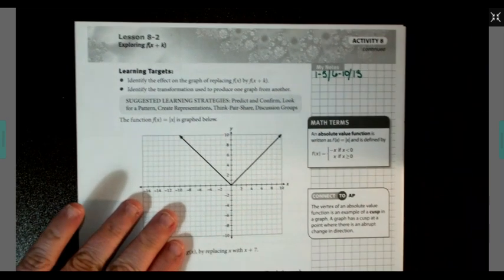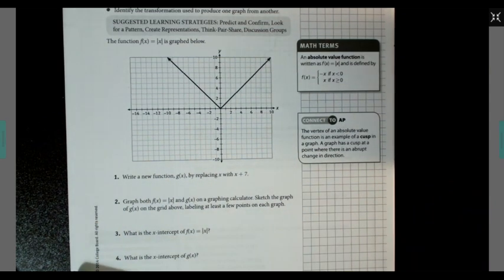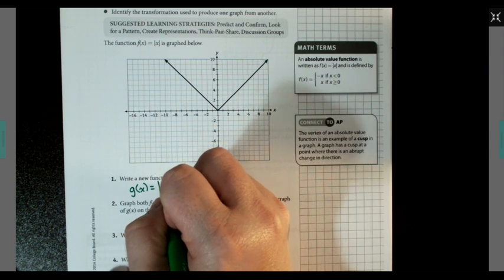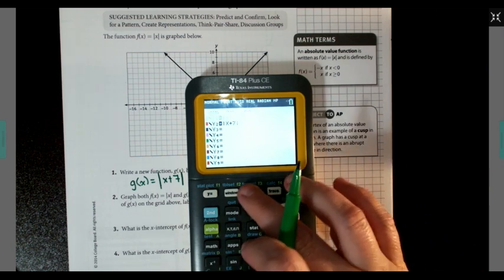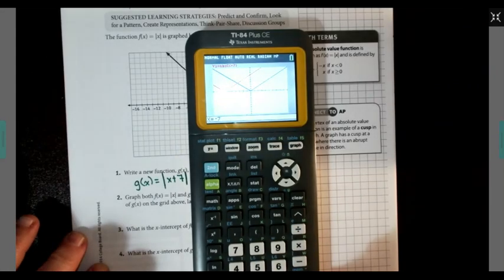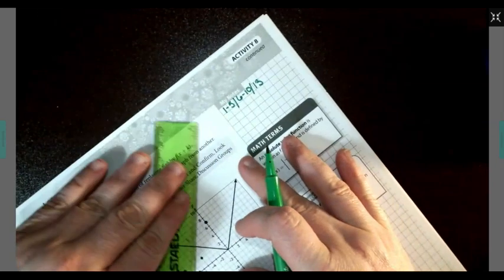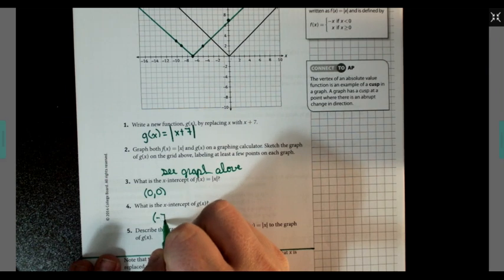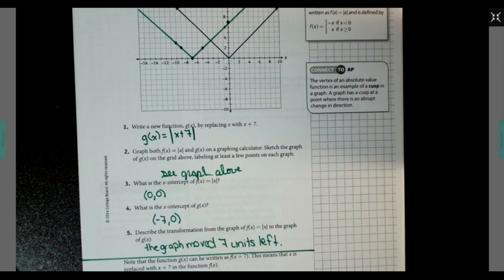Alg I Lesson 8-2, Questions 1-5